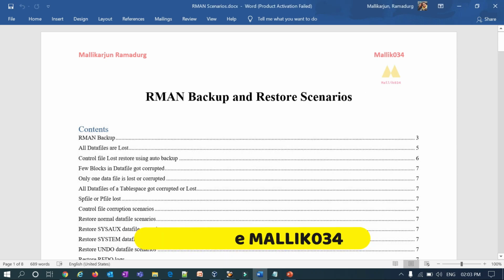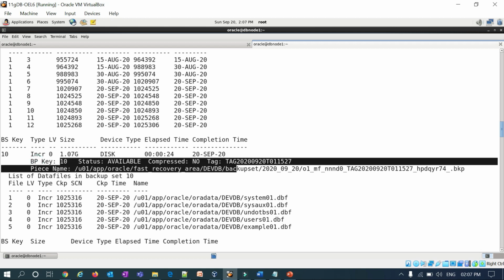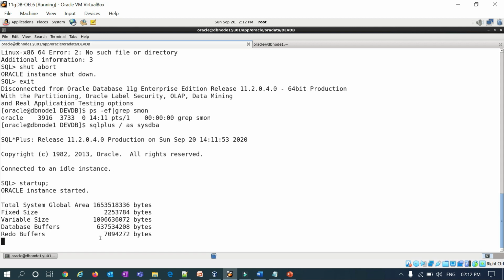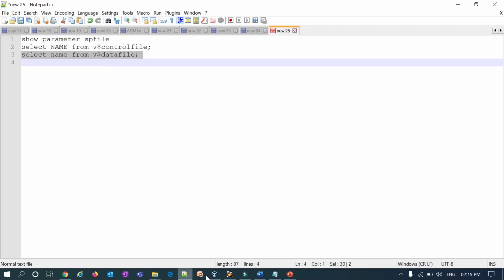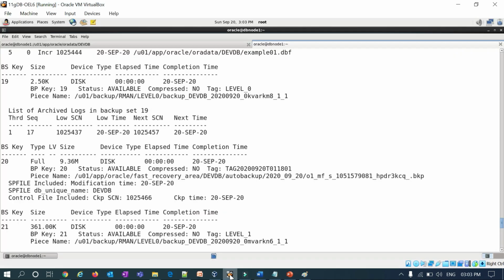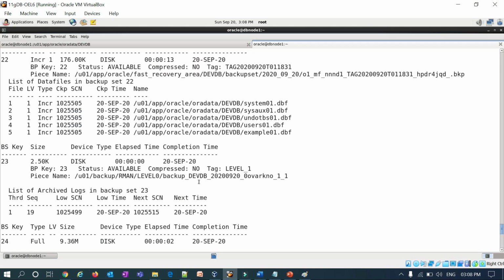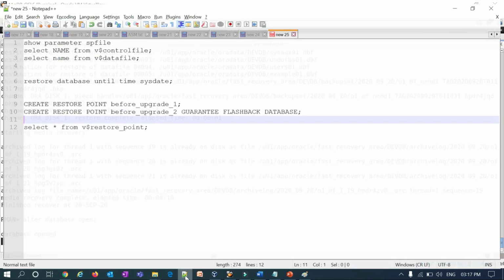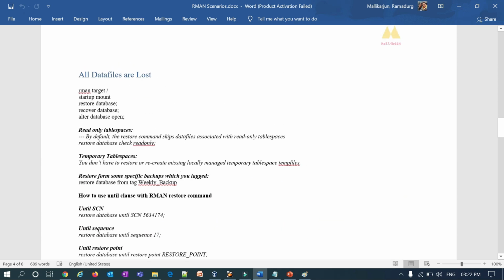RMAN Recovery Scenario - How to restore Database When All Datafiles Were Lost for Standalone DB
All Datafiles are Lost

Note:
show parameter spfile
select NAME from v$controlfile;
select name from v$datafile;

SQL] startup nomount;
rman target /
alter database mount;
restore database;
recover database;
alter database open;

Read only tablespaces:
--- By default, the restore command skips datafiles associated with read-only tablespaces
restore database check readonly;

Temporary Tablespaces:
You don’t have to restore or re-create missing locally managed temporary tablespace tempfiles.

Restore form some specific backups which you tagged:
restore database from tag Weekly_Backup

How to use until clause with RMAN restore command

Until SCN
restore database until SCN 5634174;

Until sequence
restore database until sequence 17;

Until restore point
restore database until restore point RESTORE_POINT;

Note:
CREATE RESTORE POINT before_upgrade_1; normal restore point
CREATE RESTORE POINT before_upgrade_2 GUARANTEE FLASHBACK DATABASE; GUARANTEE restore point
select * from v$restore_point;

Until time
restore database until time ‘sysdate – 5′;
restore database until time “to_date(’08-jan-2014 13:00:00′, dd-mon-rrrr hh24:mi:ss’)”;

Skype: malluramadurg

Regards,
Mallikarjun Ramadurg
Skype: malluramadurg